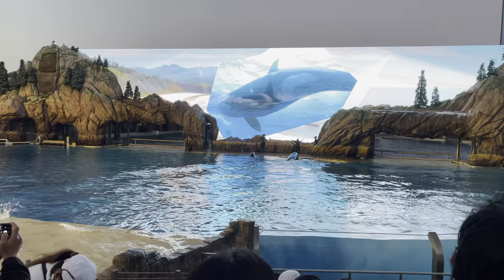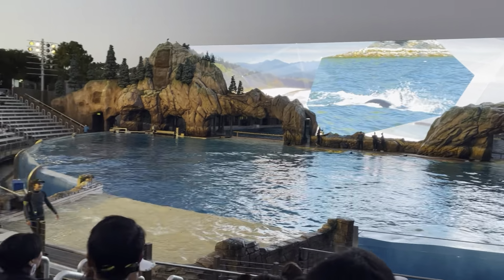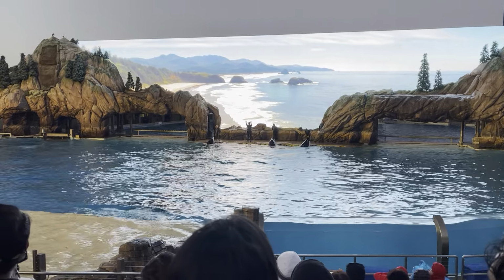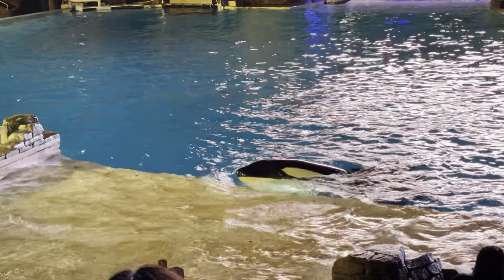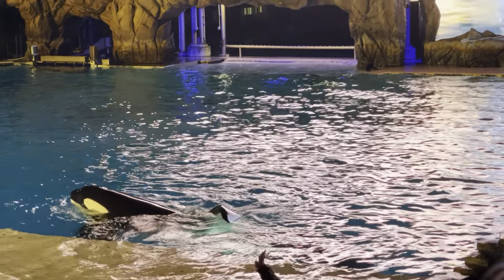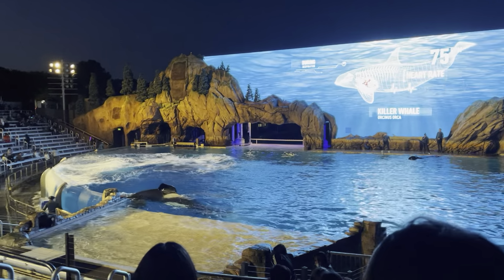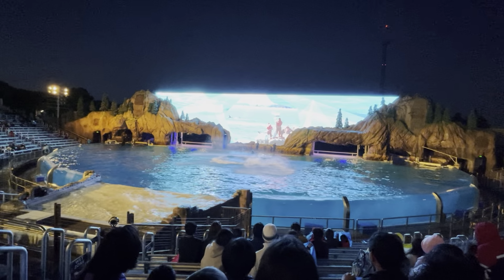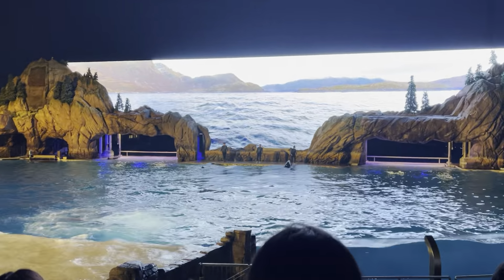Orca Encounter | 3/6/22 w/ Nakai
I know this might make you all a little sad because Nakai is in it I was sad too and I’m sorry if it does also my dad took this so it’s not the best but I will make a better one sometime